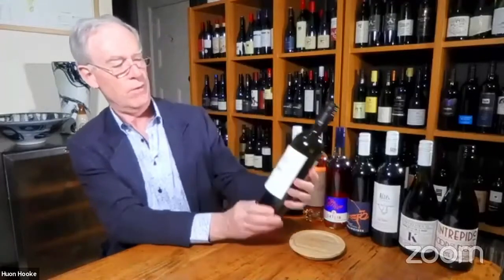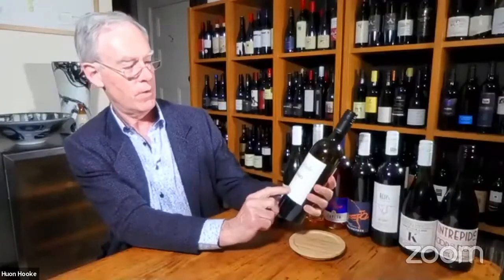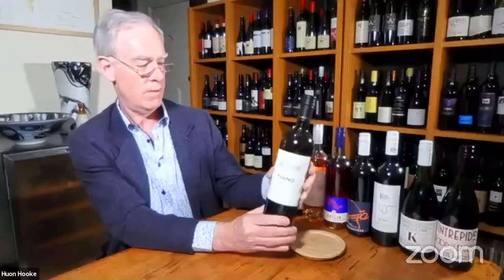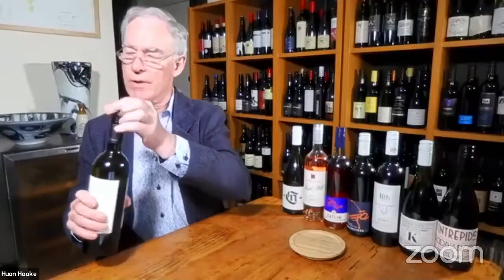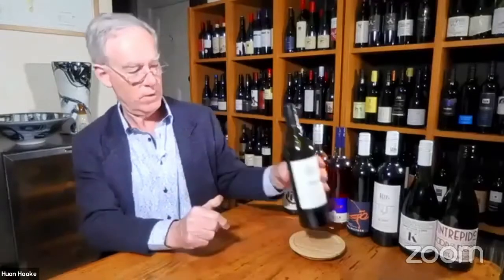The Real Review's Huon Hooke tastes Coriole's Rubato Reserve Fiano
Huon Hooke from The Real Review recently tasted Coriole's 2019 Rubato Reserve Fiano as part of an Italian varietals tasting. Watch to find out why he counts it amongst the top Australian Italian white wines, and you can purchase Rubato Fiano here - just 500 bottles made!